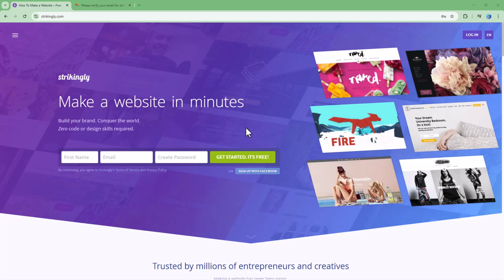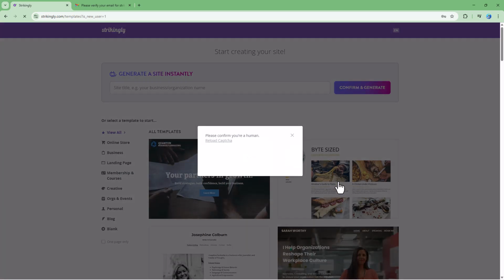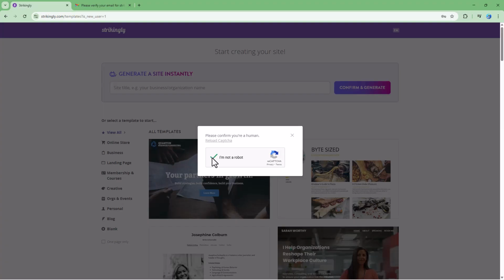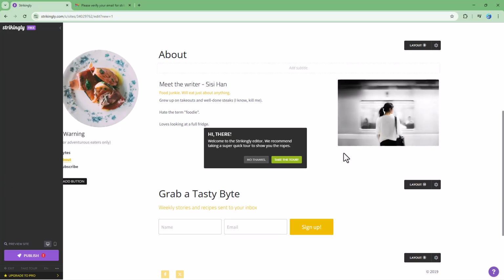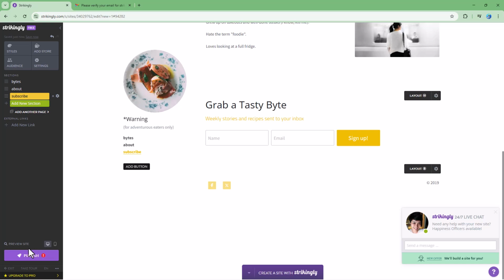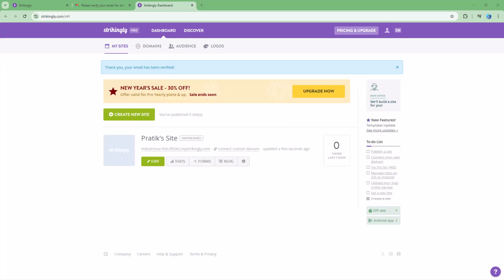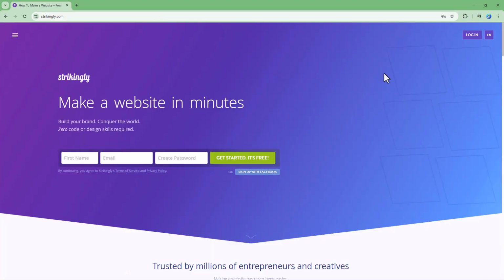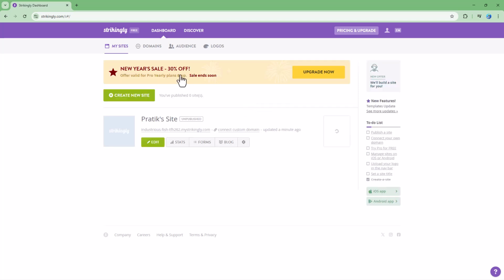Strikingly - Lesson 1 - Signing Up and Logging In for Strikingly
In this tutorial, we’ll explore  Signing Up and Logging In in Strikingly, an easy to use website builder for creating modern websites without coding.